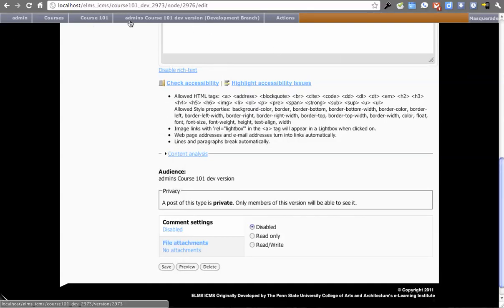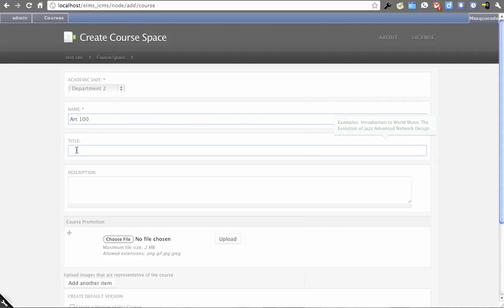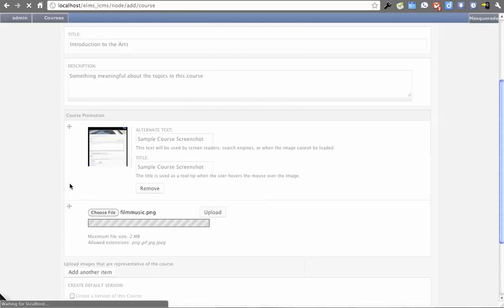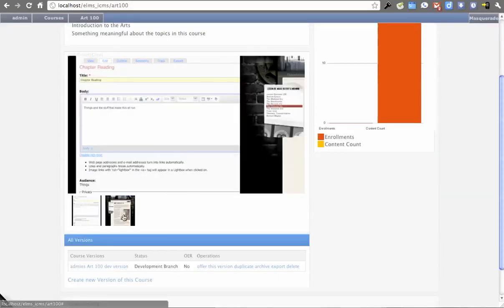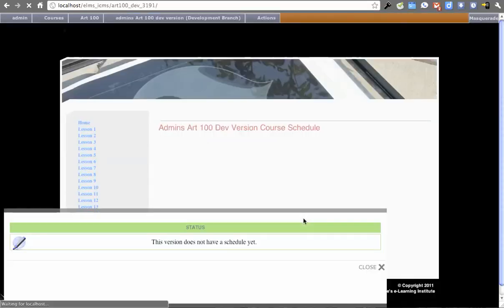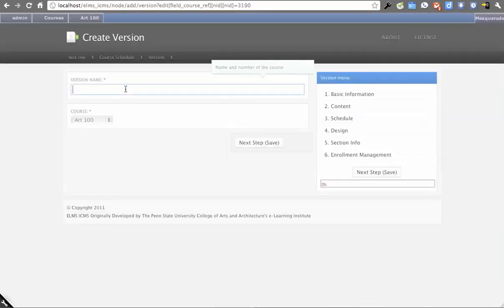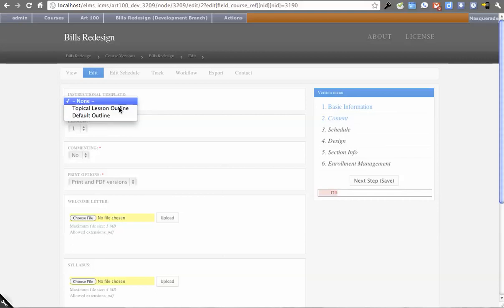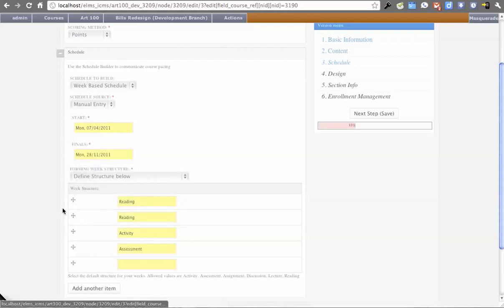ELMS ICMS Alpha 4 Tutorial (Part 2)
This walks through Creating a Course Space as well as the first part of Course Version creation.